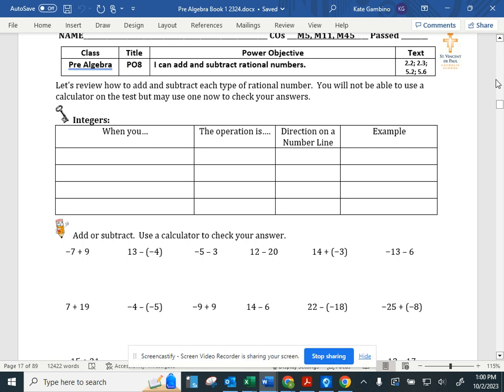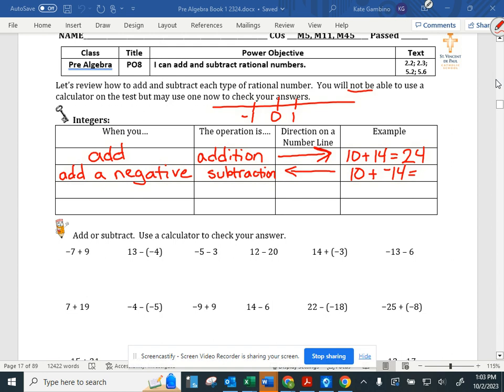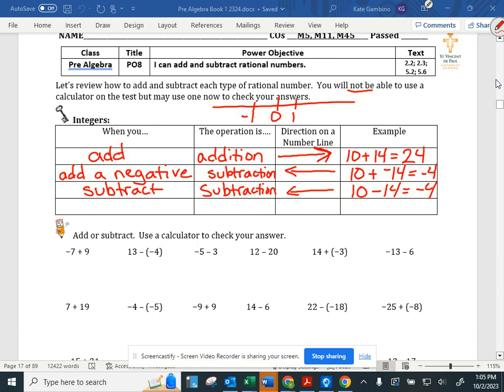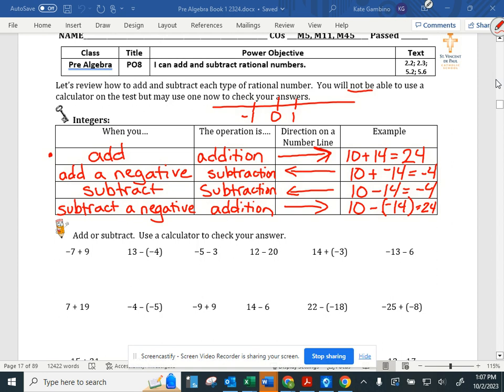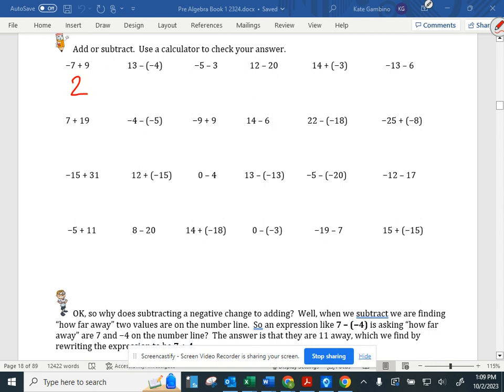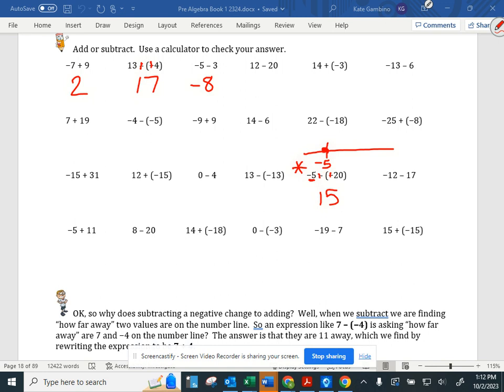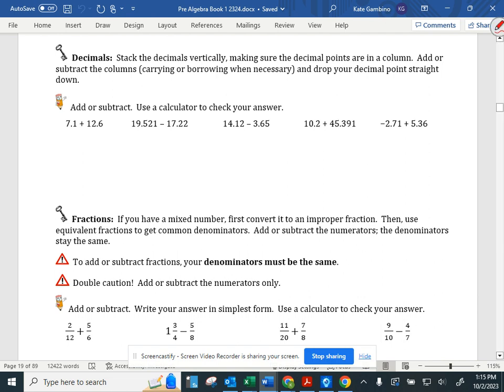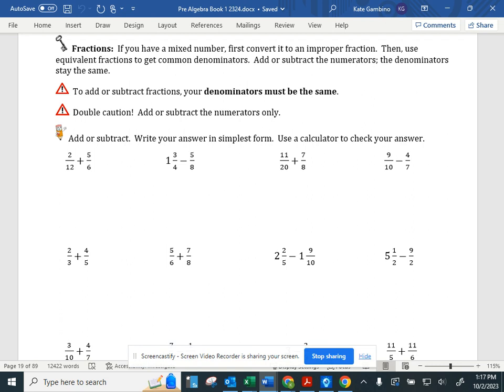10/2 Pre Algebra PO8